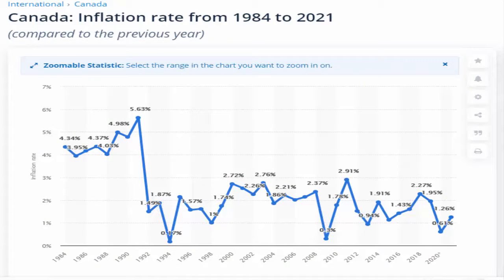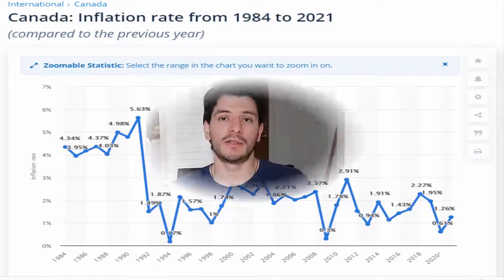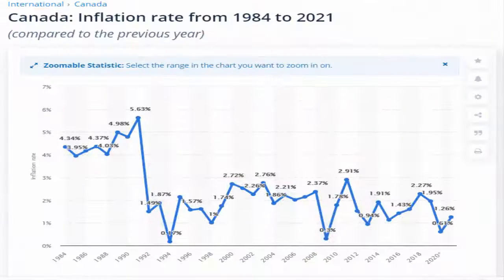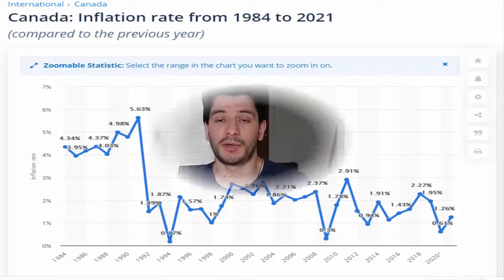INFLATION VS DEFLATION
Welcome guys to my channel... this is my newest personal project.. I want to share with you all my ideas, tricks and advice on how to save money, take good financial decisions in the futur, make successful investments.

As time goes by I will make more videos about the stock market, the housing market, cryptocurrency, how to create and manage a personal portfolio, etc. I am starting this road and I want to share my experiences with all of you and I want to learn from all of you at the same time.